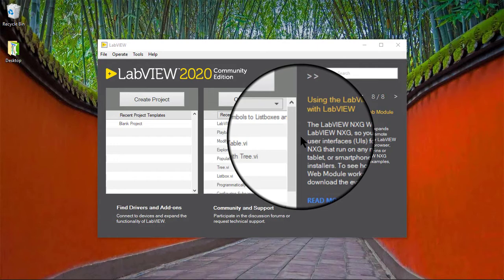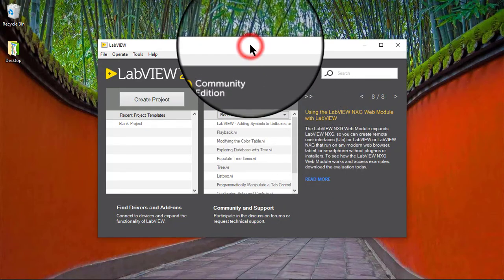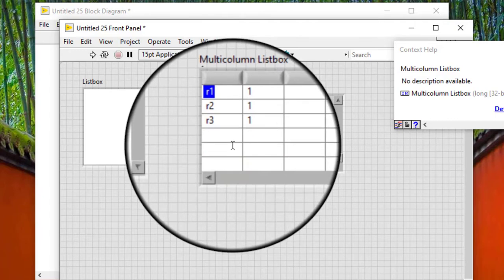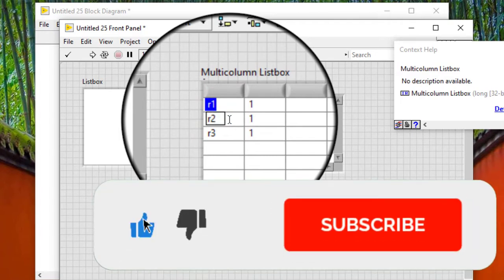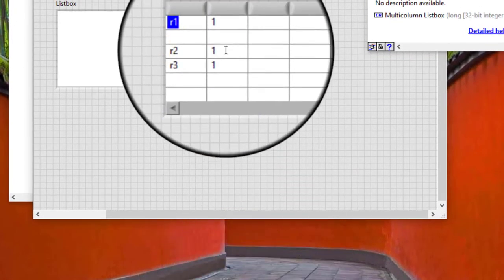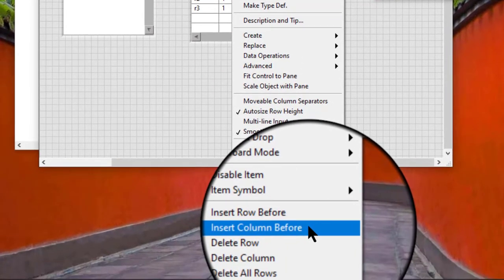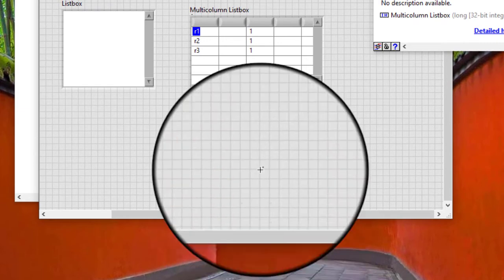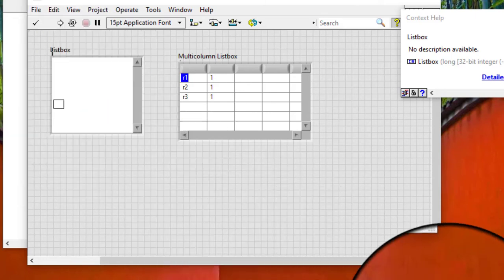LabVIEW - Inserting or Deleting Rows or Columns in Listboxes and Multicolumn Listboxes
Follow these steps to insert a row or column in a listbox or a multicolumn listbox.

Right-click the row above which we want to insert a new row or right-click the column to the left of which we want to insert a column.
We can select Insert Row Before or Insert Column Before from the shortcut menu.

To delete a row or column, right-click the row or column we want to delete and select Delete Row or Delete Column from the shortcut menu.

Note We cannot insert or delete columns in a single-column listbox.